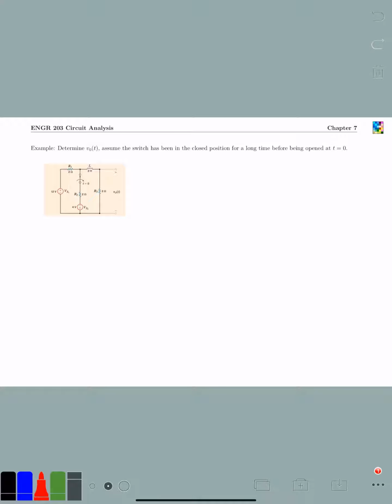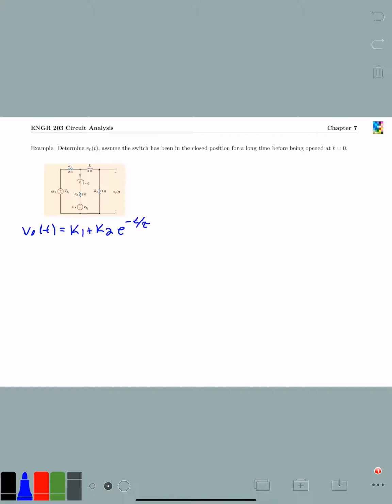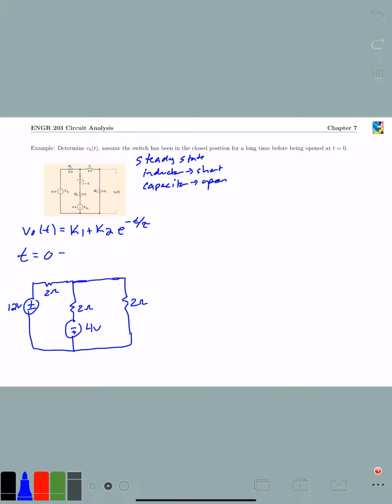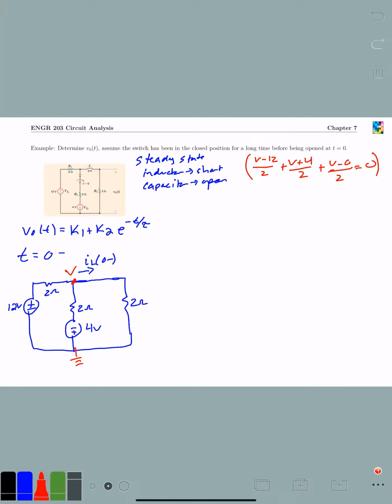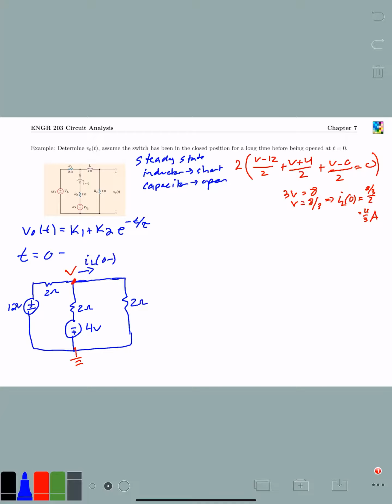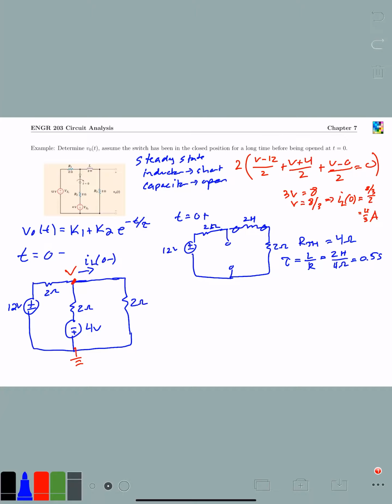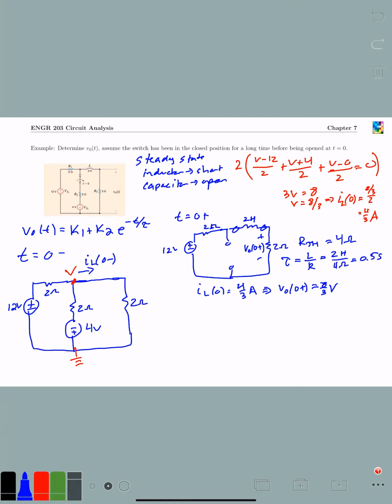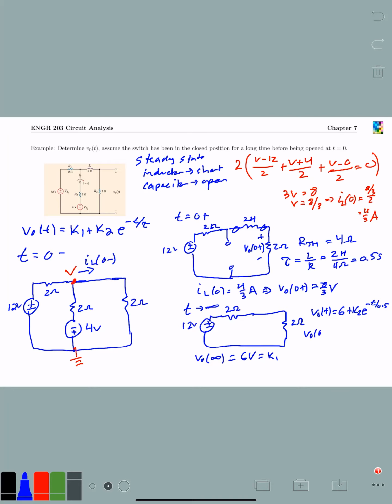Ch7 Video 6